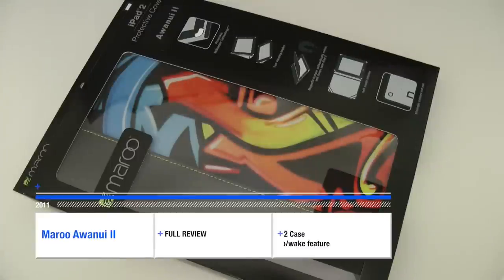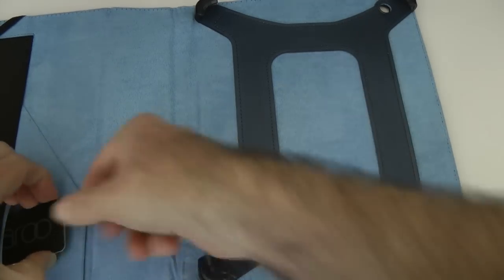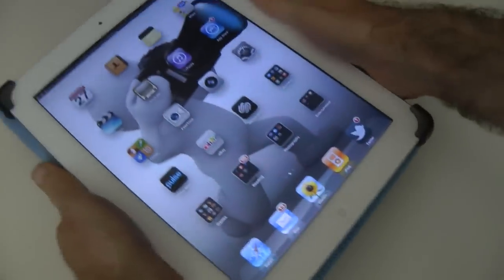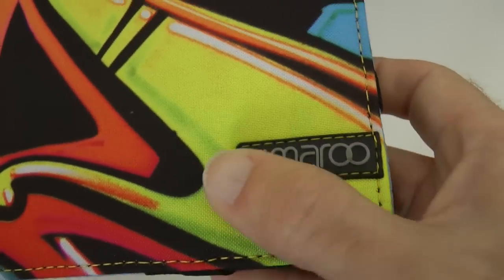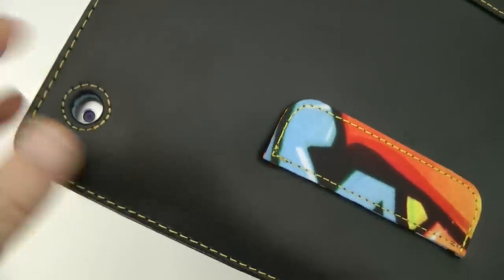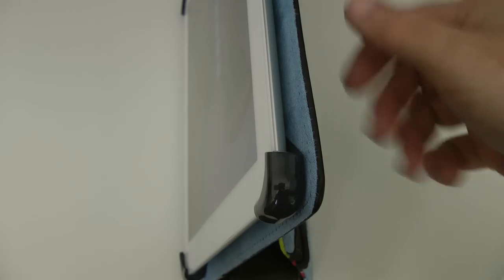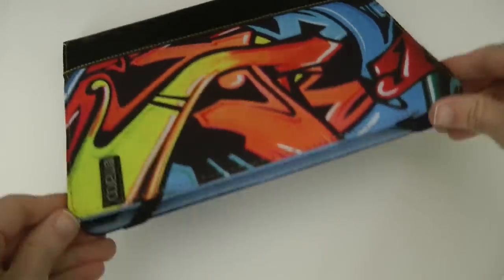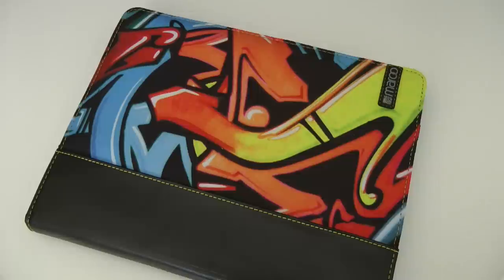Maroo Awanui II iPad 2 Case Review